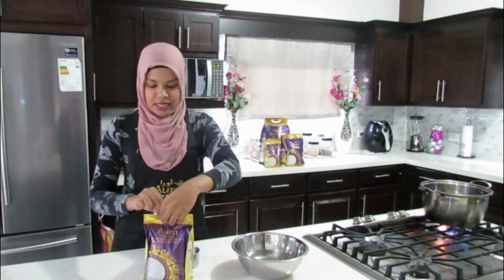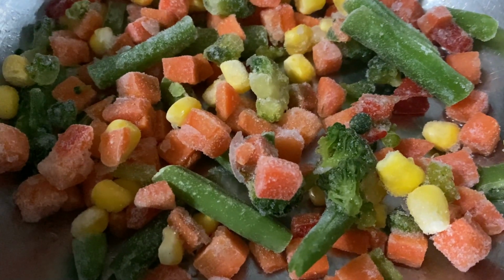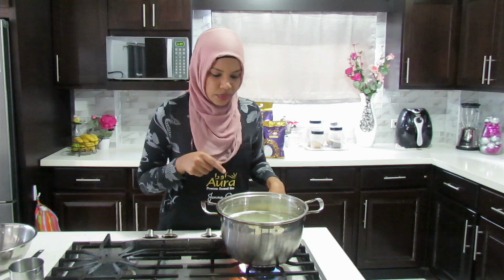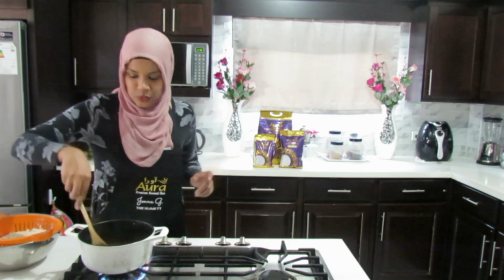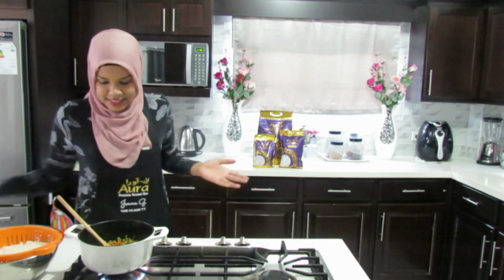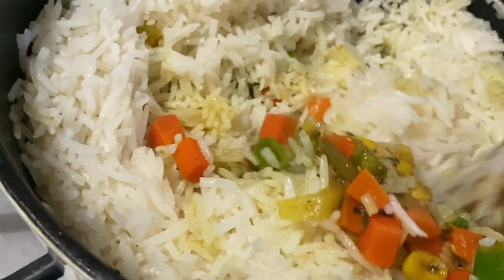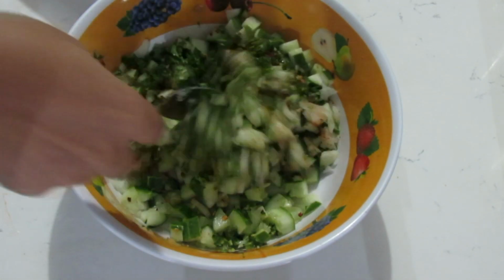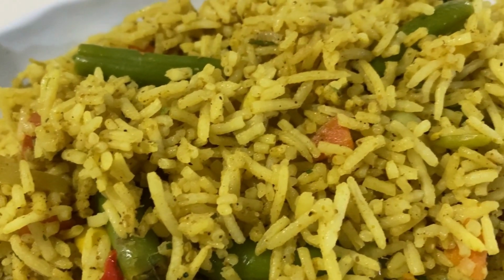How To Make Trini Curry Vegetable Rice | Aura Basmati Rice | In The Kitchen With Jenna G | Trinidad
This curry vegetable rice using AURA BASMATI RICE is a definite MUST TRY!